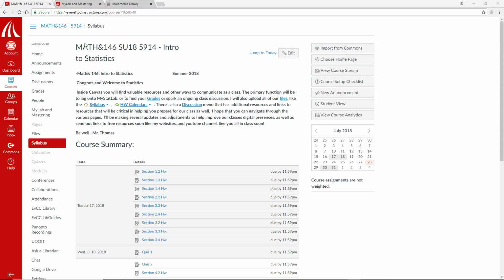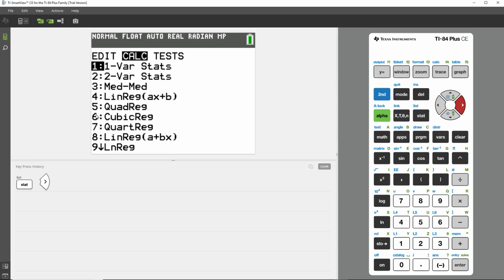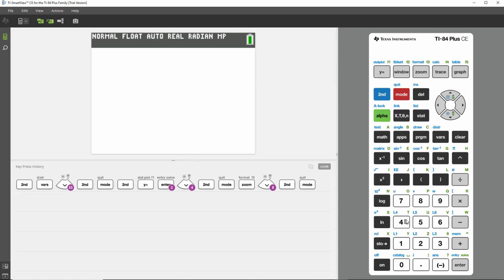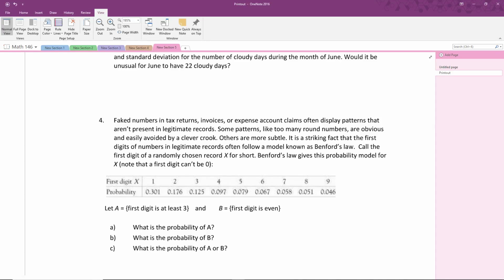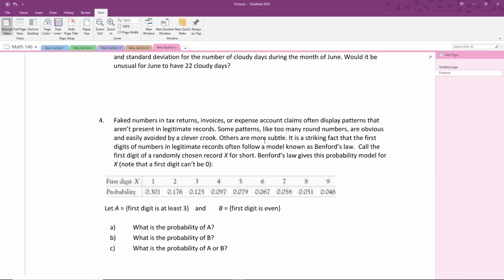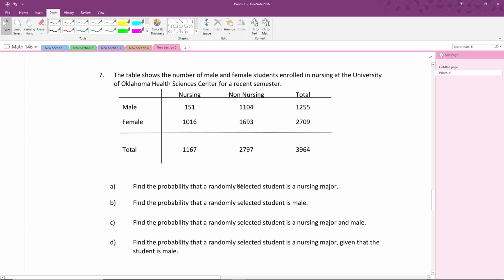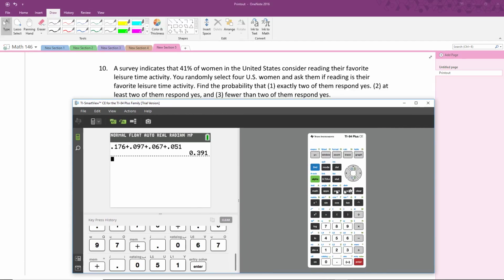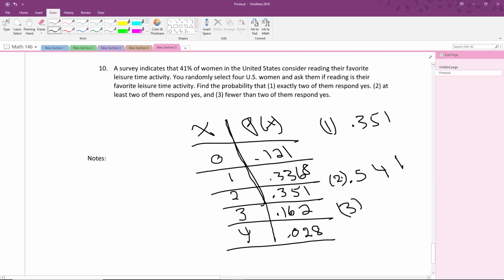Introduction to Statistics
How to survive Midterms!
D. Thomas